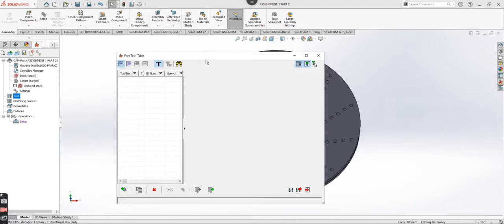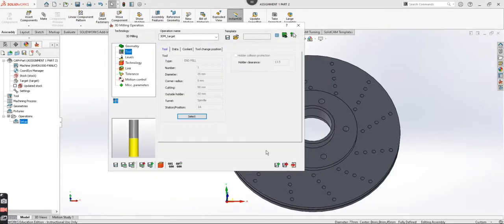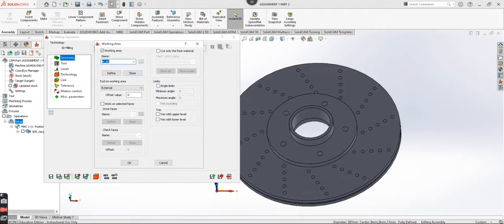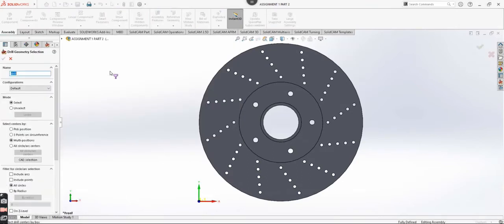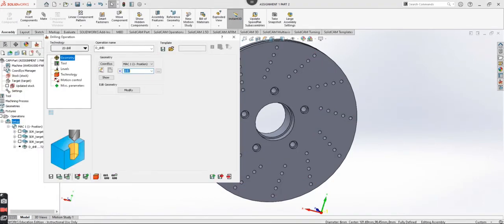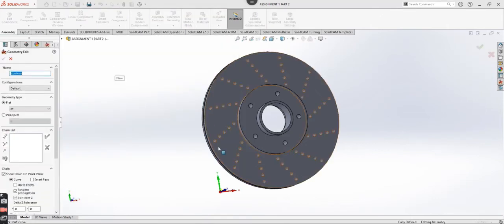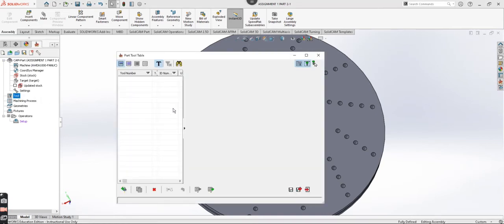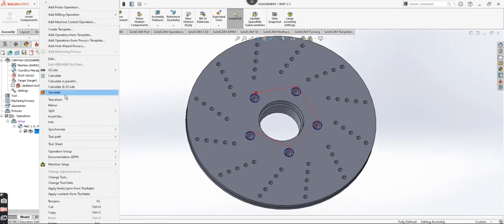SolidWorks 2021 CAD Modelling: SolidCAM Steps - Part 2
This is a recording of a CAD model which uses the SolidCAM feature to program and demonstrate the CNC milling tool path required to produce the intended part.